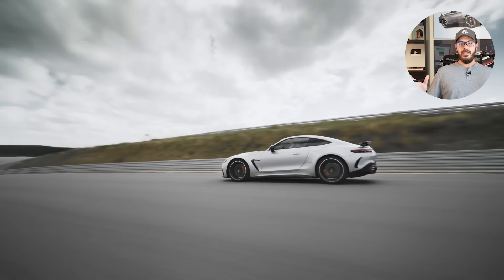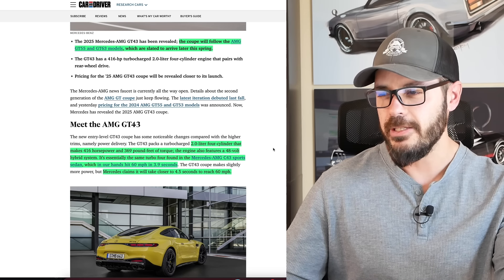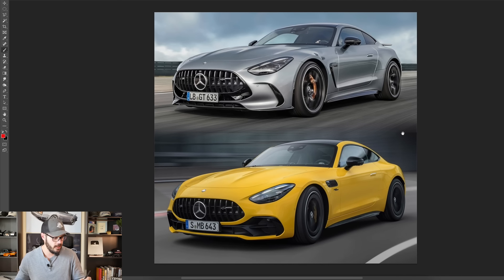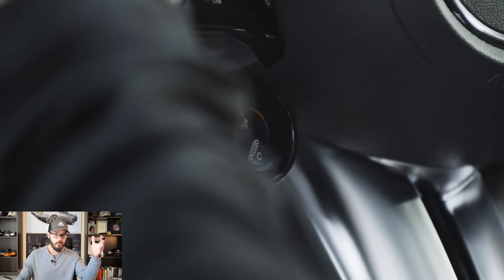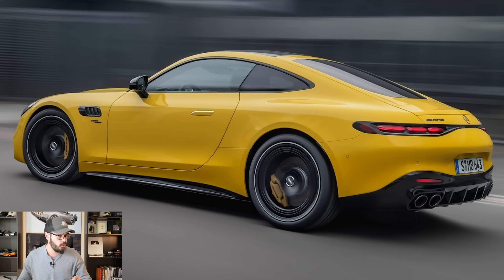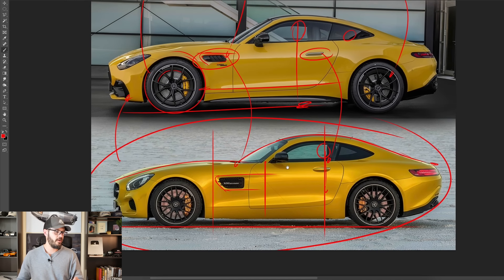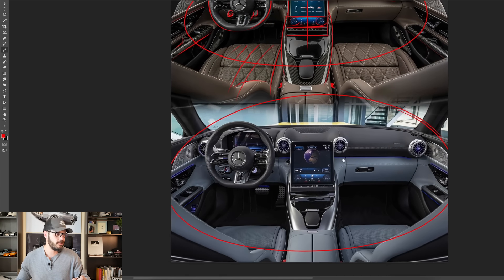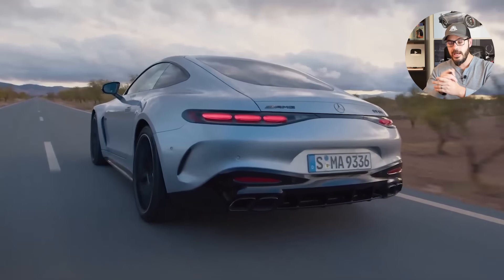Mercedes just unveiled the AMG GT43 - Is 4-cyl enough??